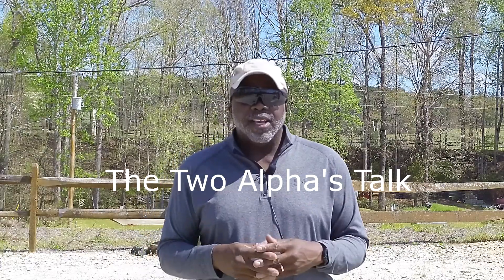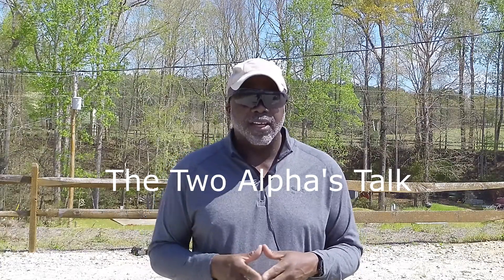The Two Alpha's Talk - Go Bags